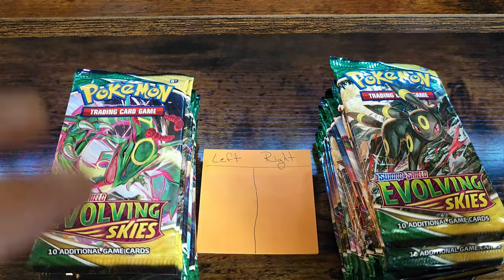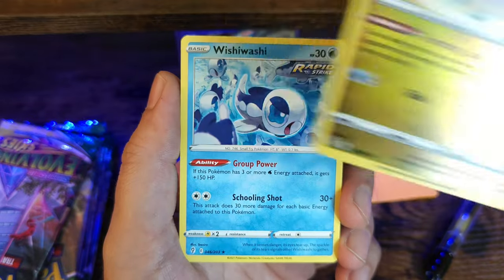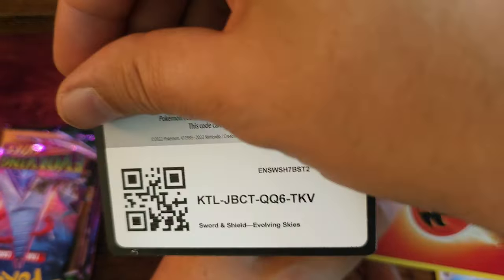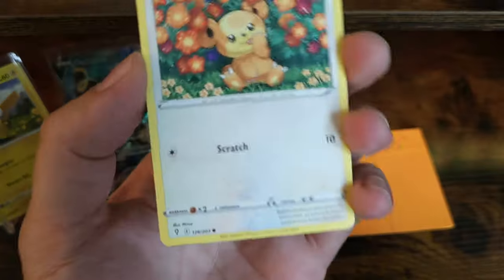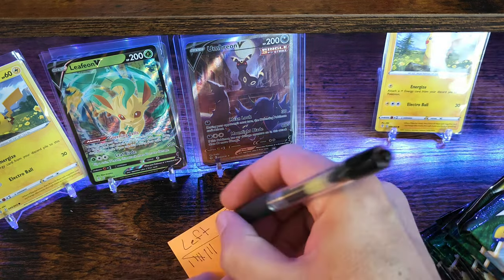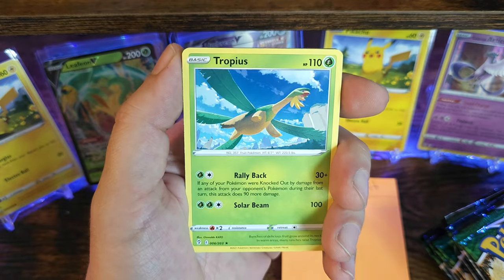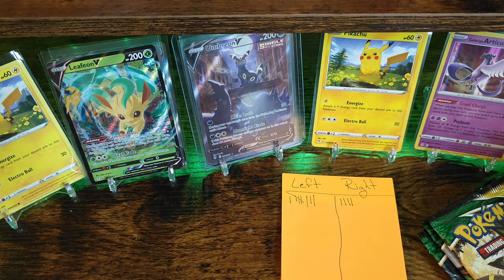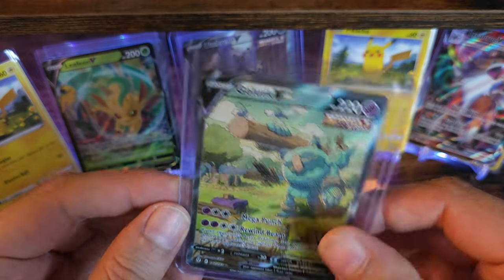Pokémon Evolving Skies- Pack Wars 18 packs vs. 18 packs (Typically a $700 Box)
Recently picked up 18 packs of Evolving Skies as well as my friend Joey (total of 36 packs).  We're going to battle it out 18 packs vs. 18 packs.  May the best cards win !!!
PACK WARS

^Sub Link
in a PSA10- $350

(I mentioned "16" packs each in the video, it's actually 18)

Check Twitch streamers/breakers : DJdeemO & BigShotsCC (djdeemO.com & BigShotsCC.com)